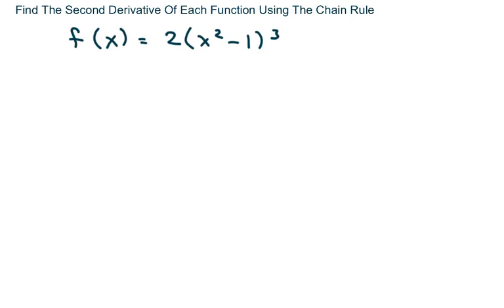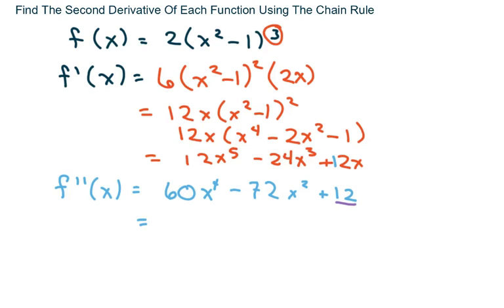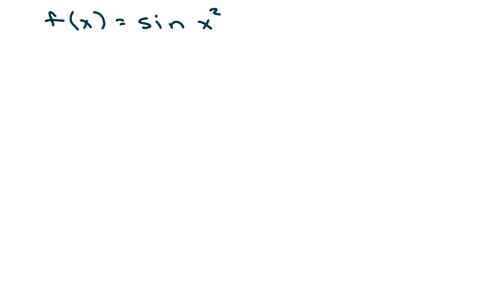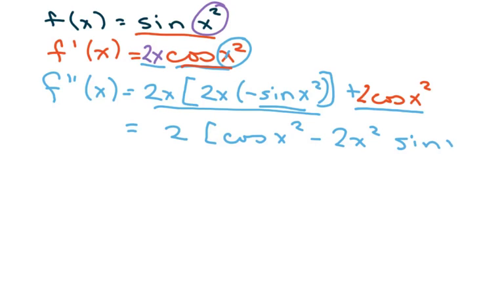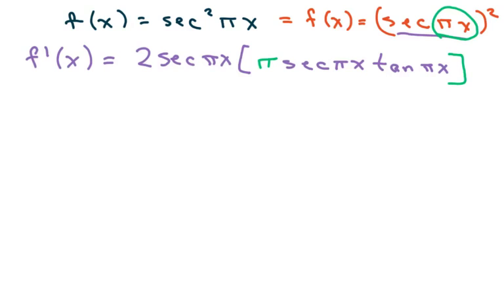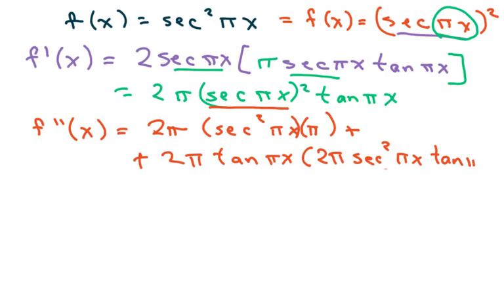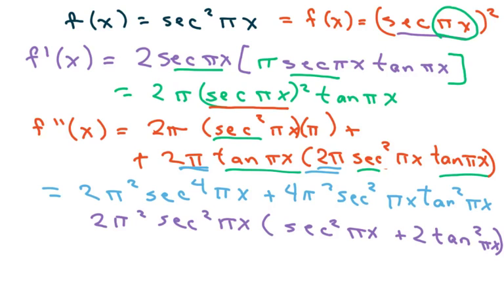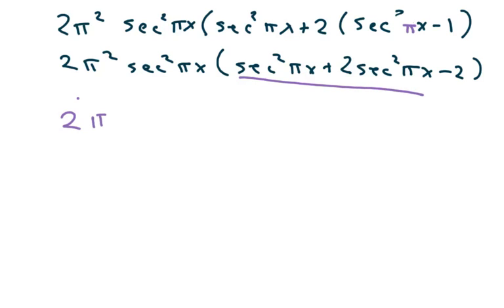Find The Second Derivative Of Each Function Using The Chain Rule